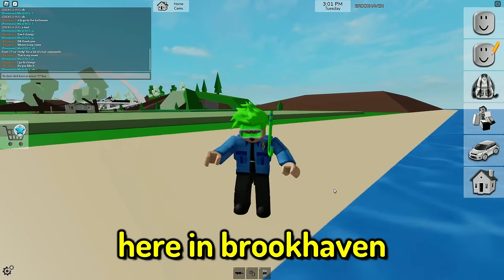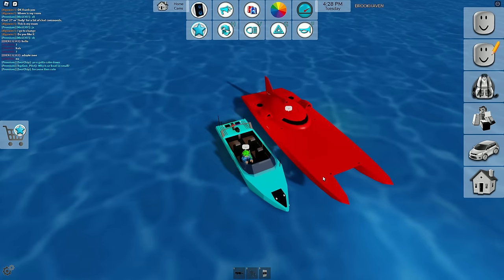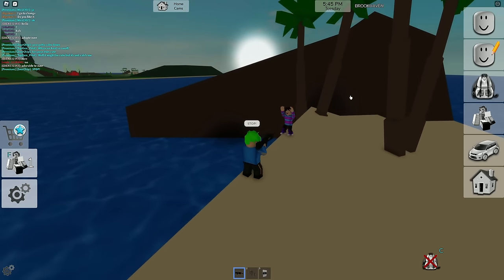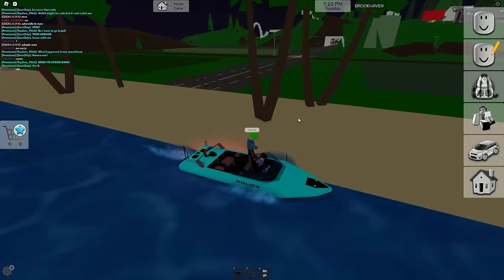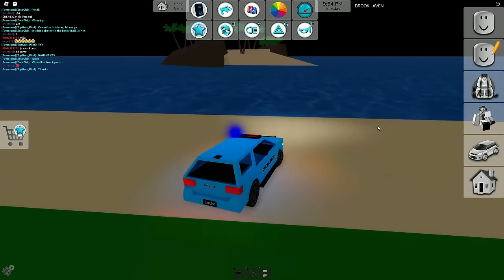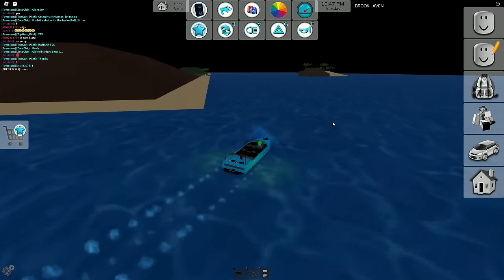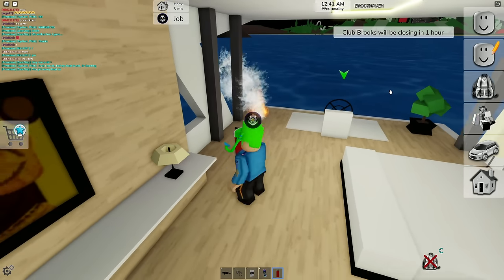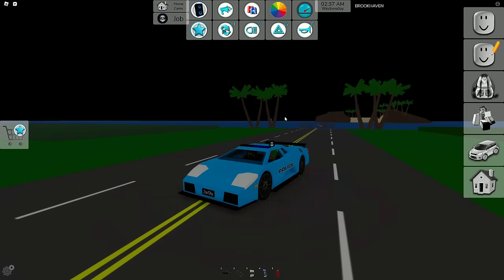POLICE BOAT CHASE IN BROOKHAVEN RP!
I worked as a Police Boat man in Brookhaven RP on Roblox !